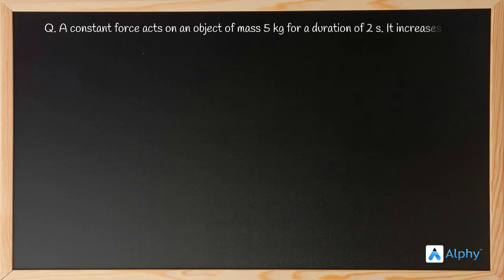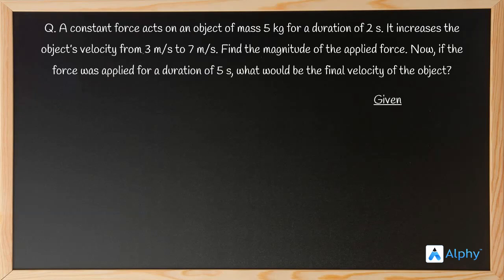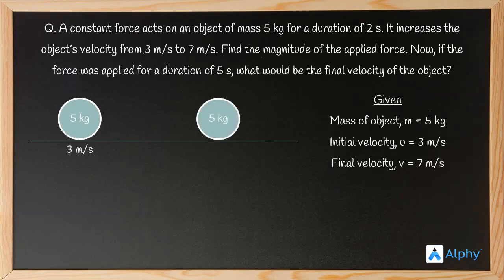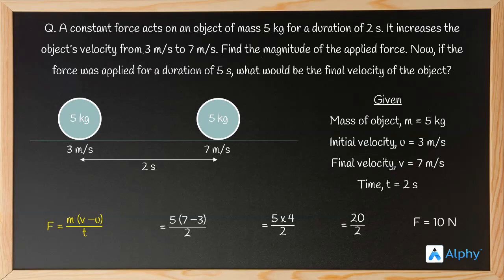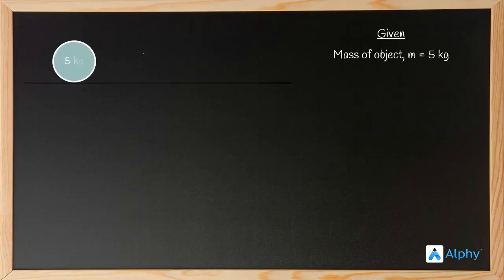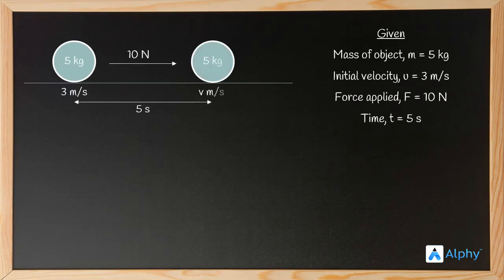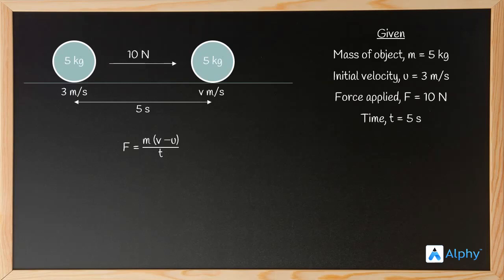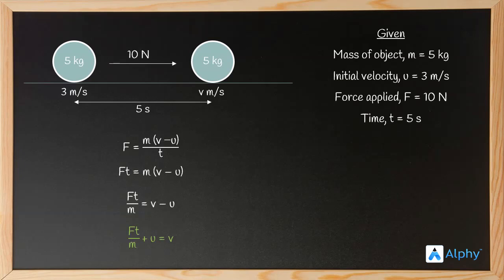Solved numerical | Force and Laws of Motion | 9th CBSE | ALPHY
"In this video we will solve a numerical :

A constant force acts on an object of mass 5 kg for a duration of 2 s. It increases the object’s velocity from 3 m/s to 7 m/s. Find the magnitude of the applied force. Now, if the force was applied for a duration of 5 s, what would be the final velocity of the object?